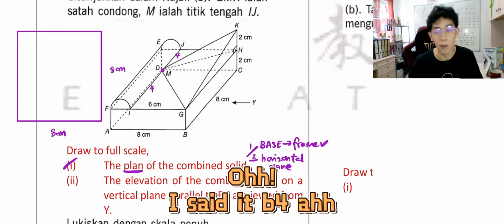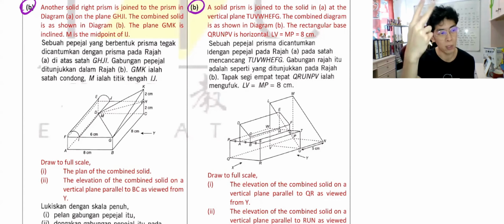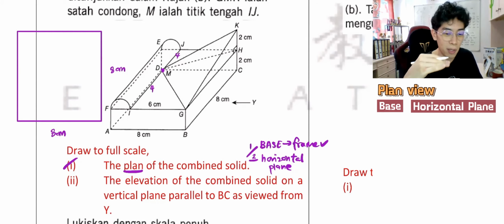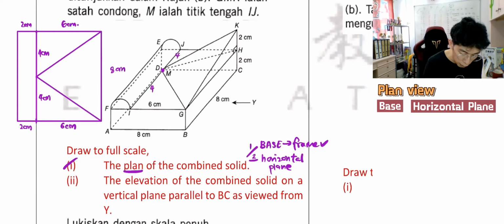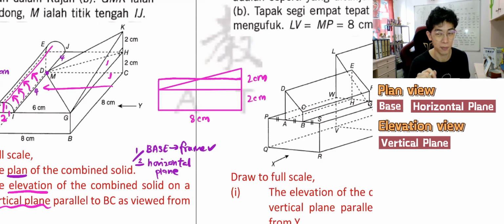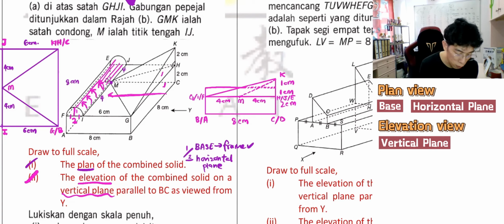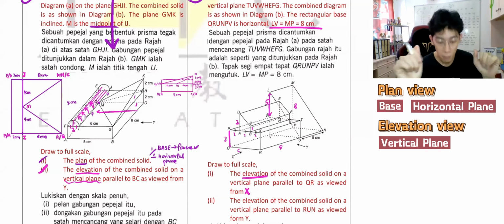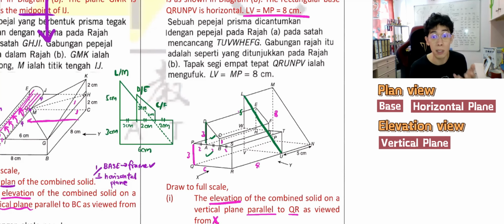Must know b4 PT3/SPM || Ep 34 || Plan and Elevation Explained || Teh Tarik Session || Read Descriptn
To Draw, you need SHARP pencil, a ruler with corner of 90° (just a normal ruler) and a compass (to draw circle/semicircle "for cylinder/cone)

❗❗*READ THIS !!*❗❗
Remember to Draw FULL SCALE, actual measurement!
Liang J is not showing a proper full scale drawing but a draft.

To enable students to understand this chapter, is not by spamming extra amount of questions with you or just merely provide you the answers.

Liang J strongly believe, if a teacher manage to explain to an extend where students are able to imagine the outcome of the picture. nahh thats more like a proper way of presenting this chapter! hahaha

Teh Tarik receipe and the sequence
Ingredients
1. 2x Tea Bags
2. a Standard Cup with Hot water
3. Salt less than secubit
4. Creamer/CoffeeMate
5. Condensed Milk "LEBIH BUIH"

Steps
1. Prepare a Standard Cup and Hot water like 3 quarter filled
2. DIp the 2 tea bags in the cup of Hot water and let it do the job (wait for 1-1.5mins)
3. after the Tea Diffuse in the Hot water take it out
4. Put in less than secubit salt and stir it
5. Quickly one sccop or one sachet of creamer and one big spoon of condensed milk (depends on your level of sweetness haha) AND STIR it like Seri Melur Ah Neh~
6. TARIK KAW KAW then enjoy with your family.
7. Snap a pic and show Liang J in instagram HAHAHAHAHA (liangjsmathematics)